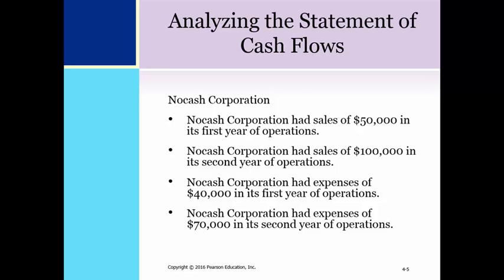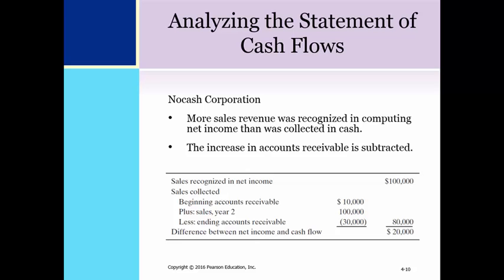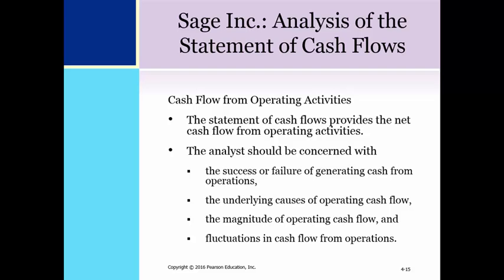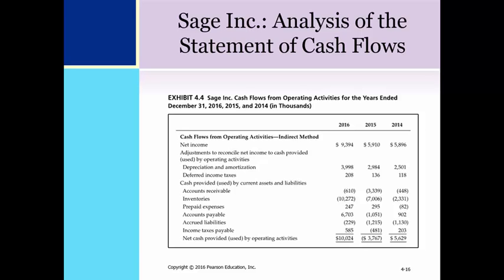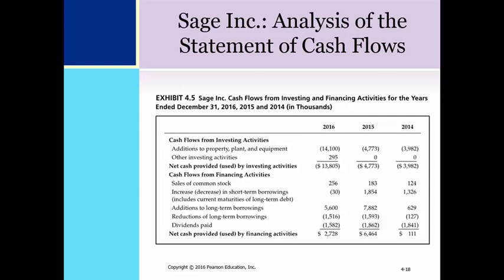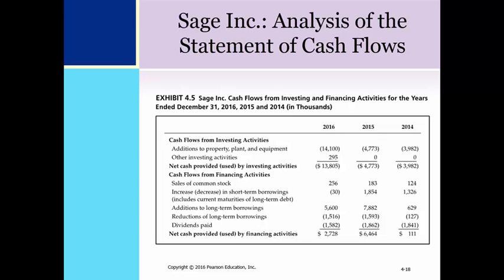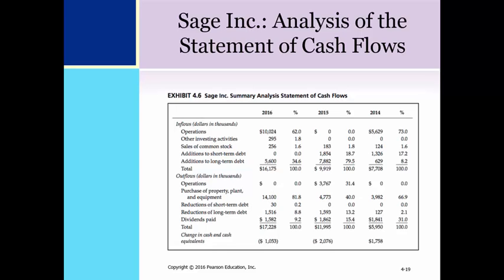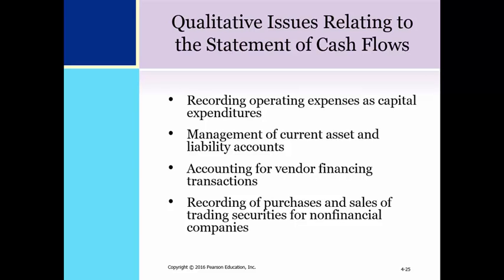chapter 4 part 2